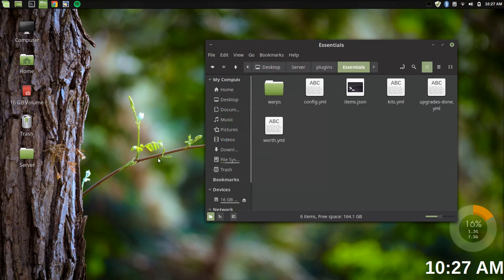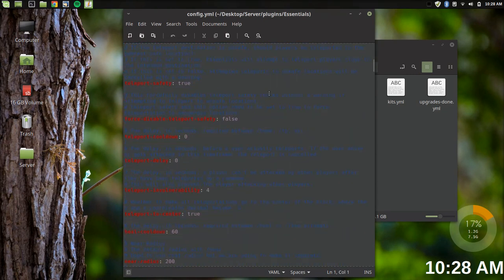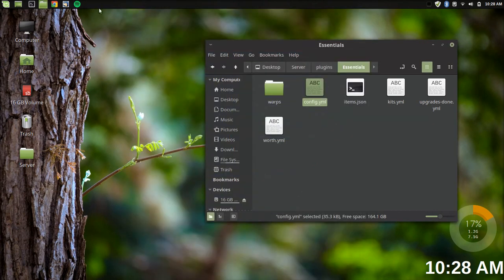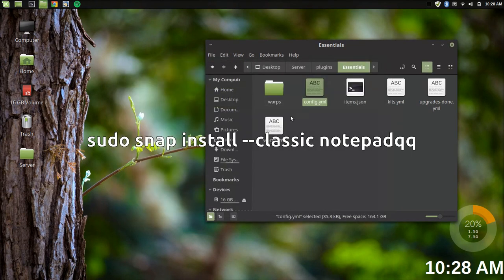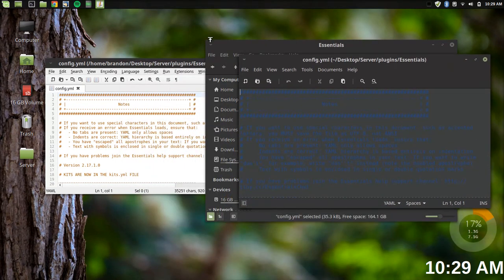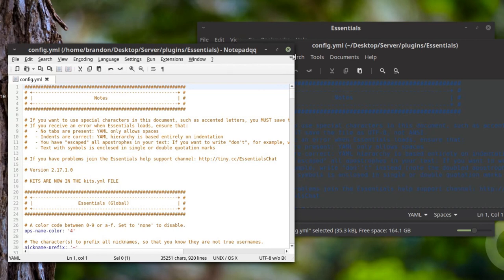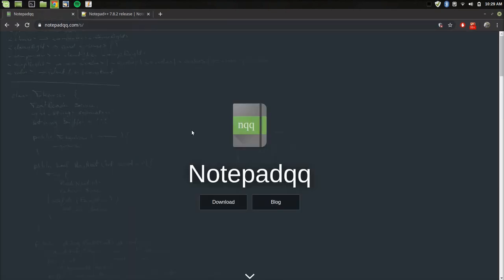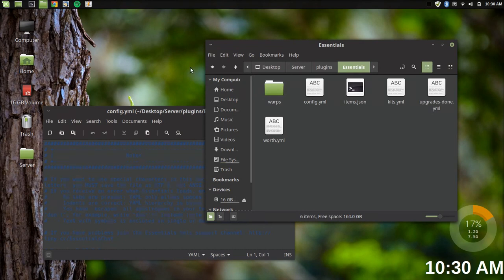Notepadqq | Best Notepad++ Alternative for Linux - YML Editor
Best way to edit YML files on Linux Minecraft servers. This video is about Notepadqq. If you're running windows Notepad++ is your best bet!

sudo snap install --classic notepadqq